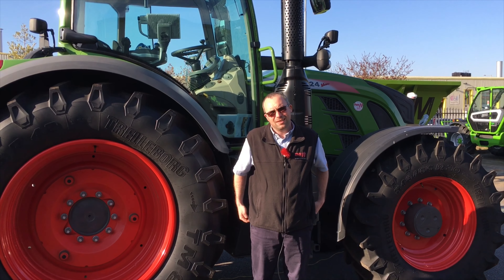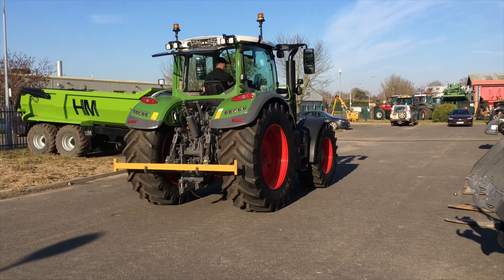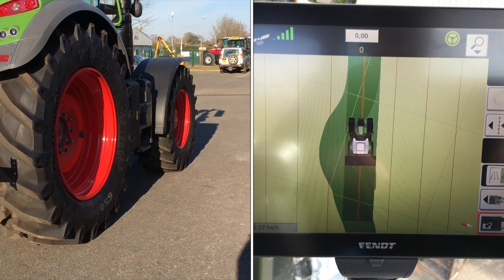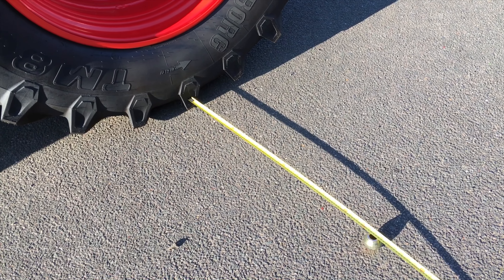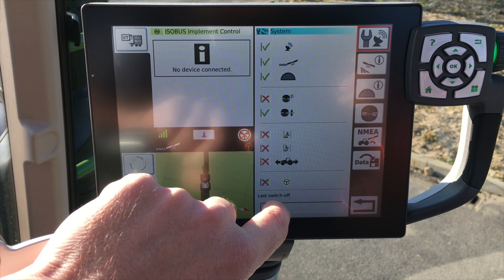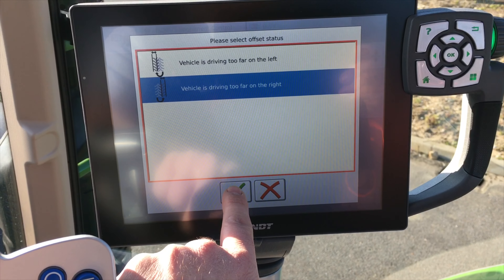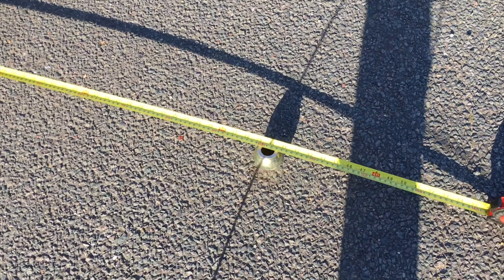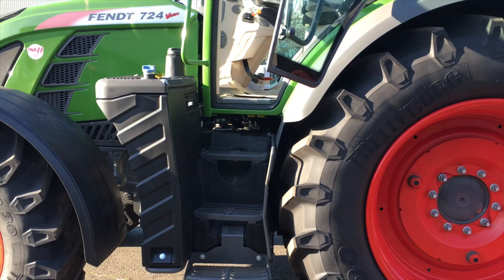Technical Support - Calibrating Tractor Offset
How to carry out a successful Tractor Calibration - or you can contact our Technical Support team on 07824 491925